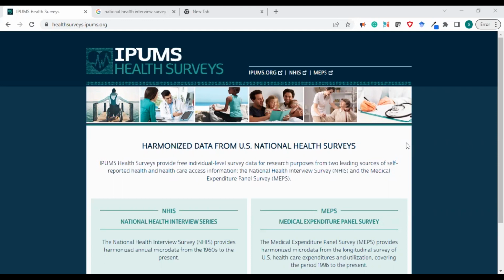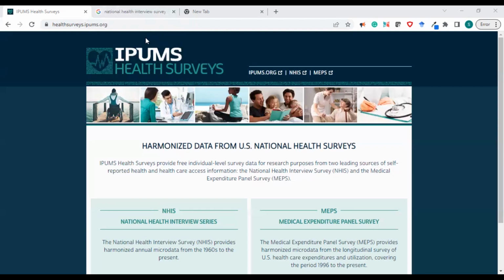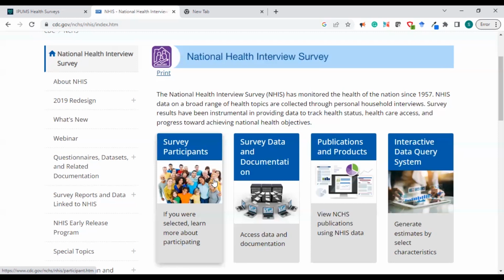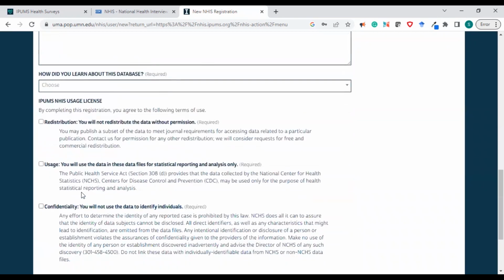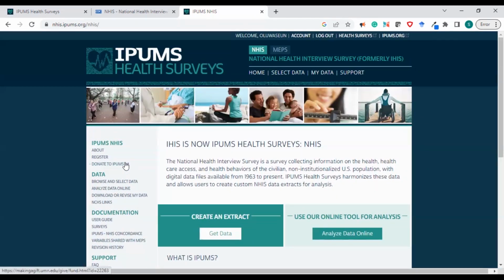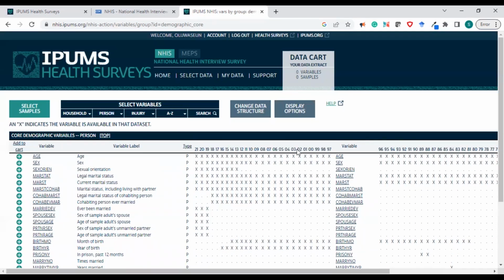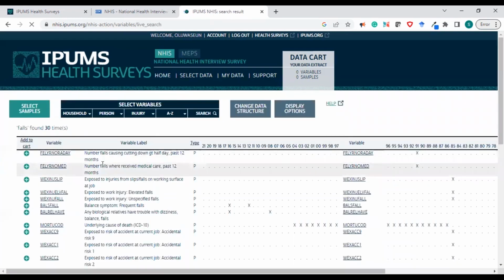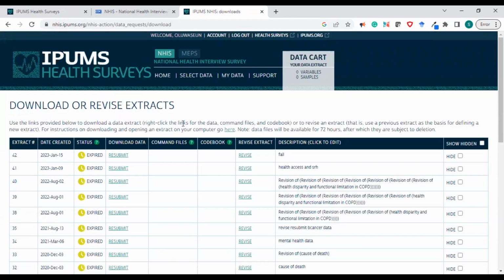Accessing National Health Interview Survey data from Integrated Public Use Microdata Series (IPUMS)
This video will give a brief introduction of the Integrated Public Use Microdata Series (IPUMS), the National Health Interview Survey (NHIS), and show the steps in accessing NHIS data from IPUMS